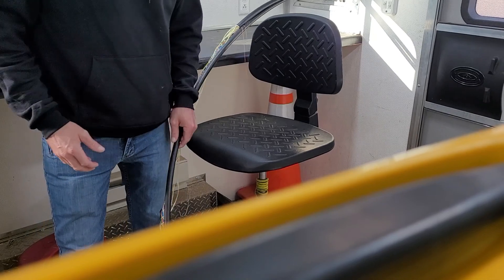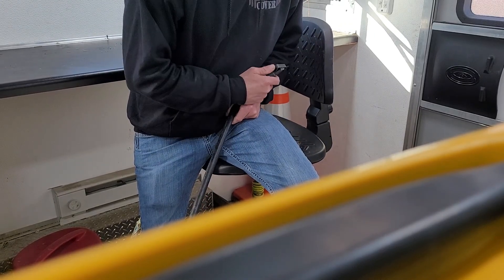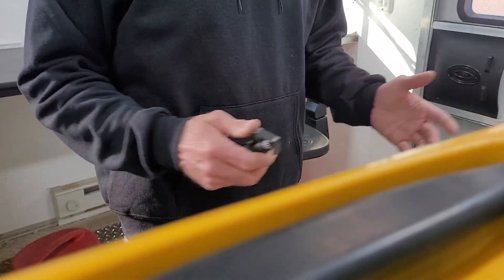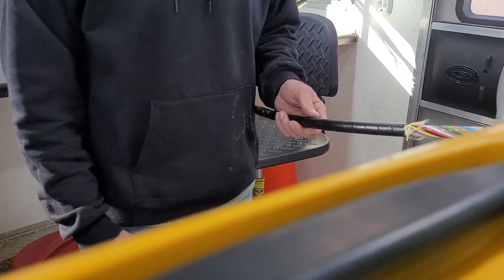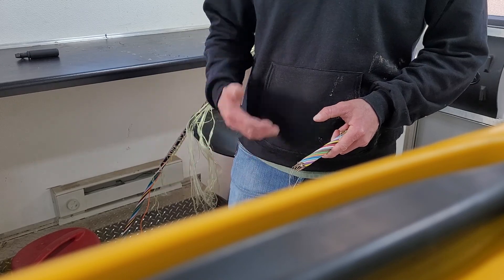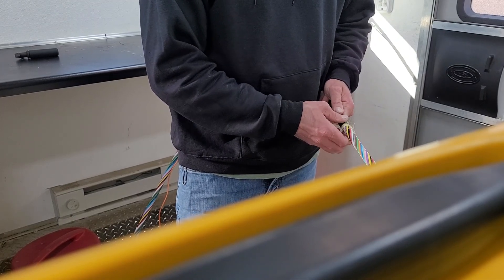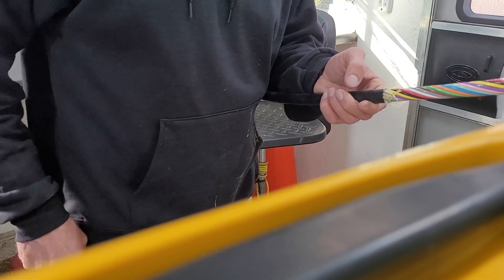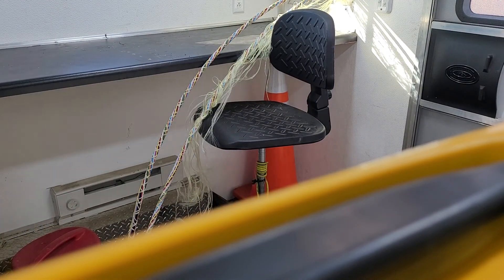Breaking out a 144ct LBT Fiber Cable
In this video I show you how to open up the jacket material on an ADSS 144ct Loose Buffer Tube Fiber Optic Cable

Tools I use:

3 Hole Strippers

Single Hole strippers

Fiber Kevlar Scissors

Fiber Kevlar Cutters

Cable Jacket Stripper

Drop Cable Stripper

Dry Fiber Wipes

Alcohol Dispenser